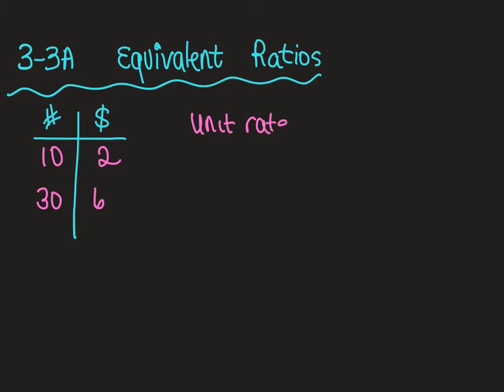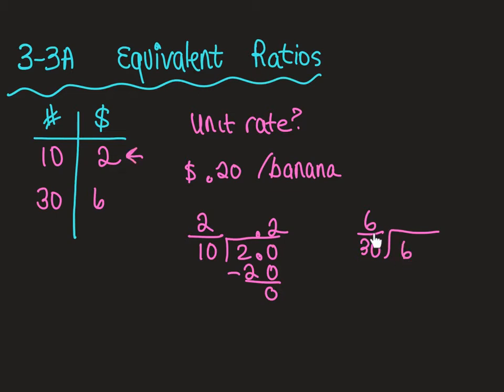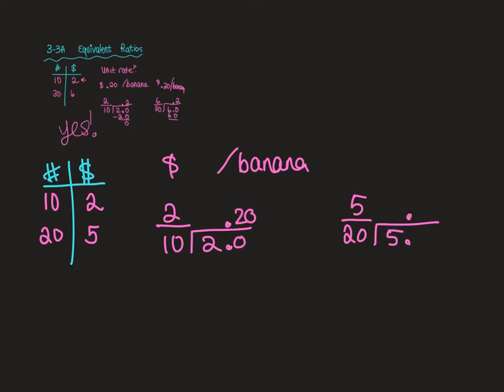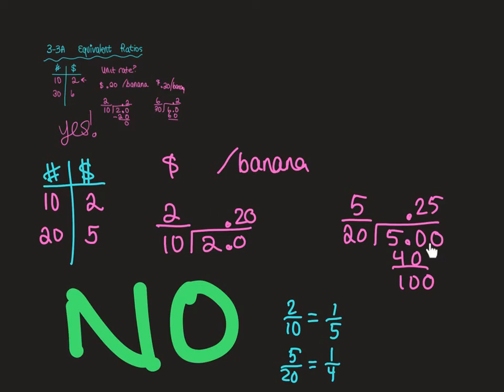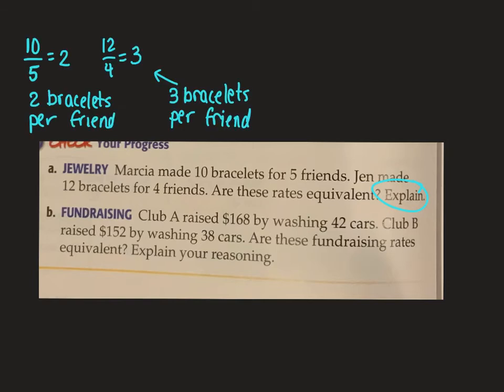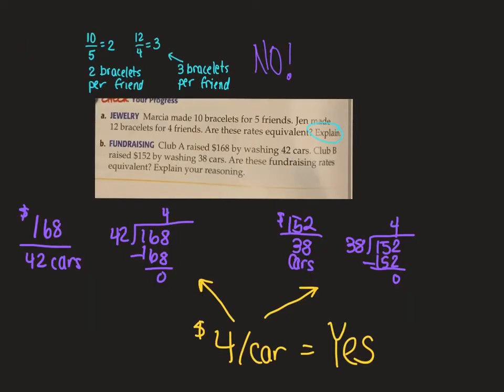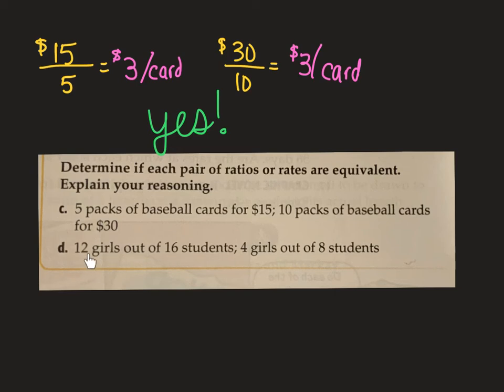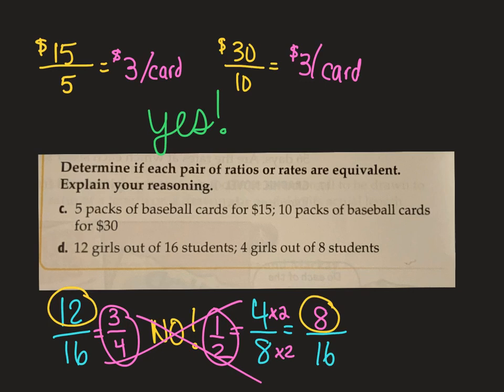3-3A 6 math